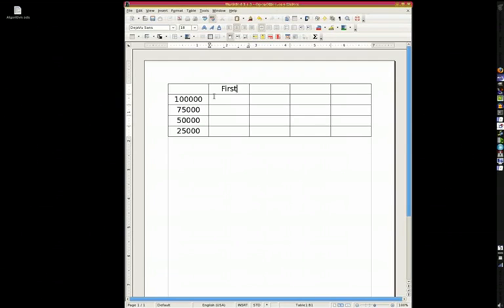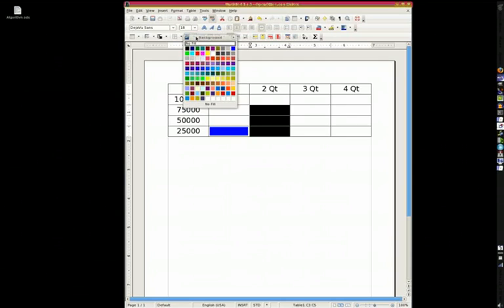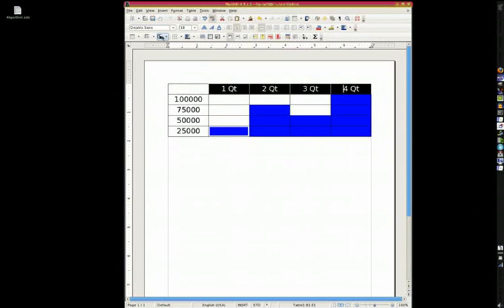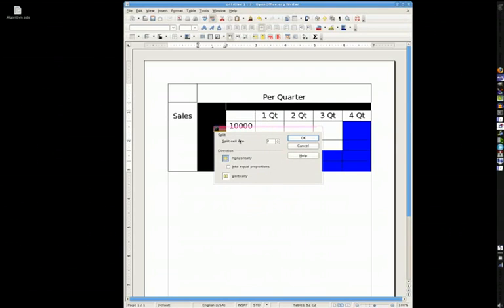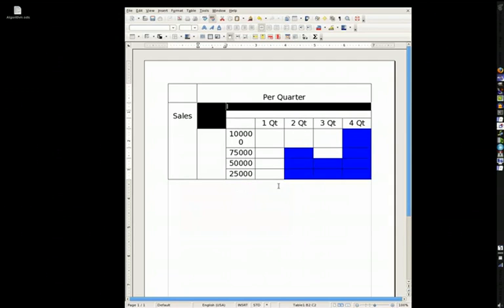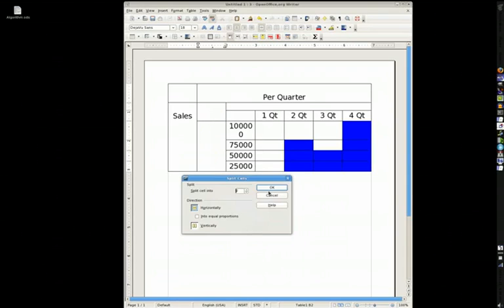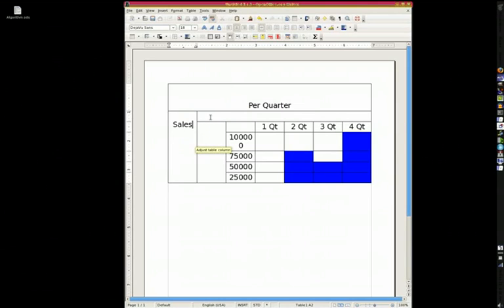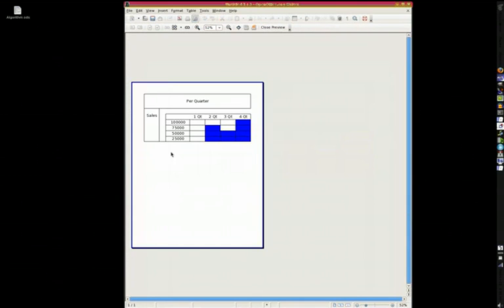Word Processors for Linux - 004